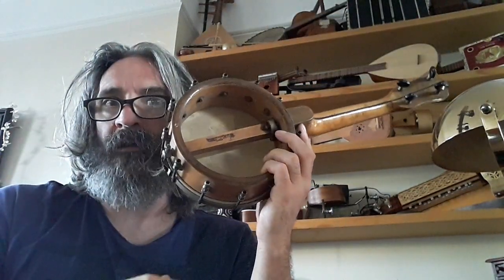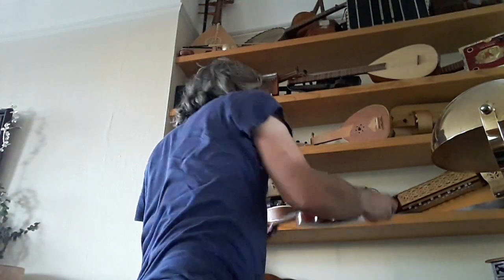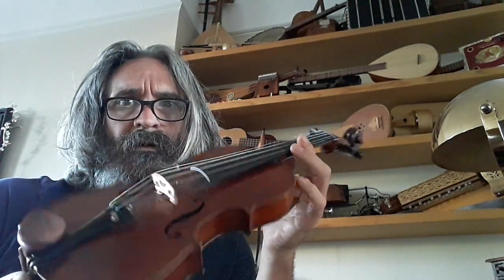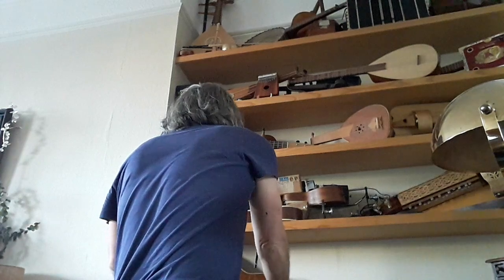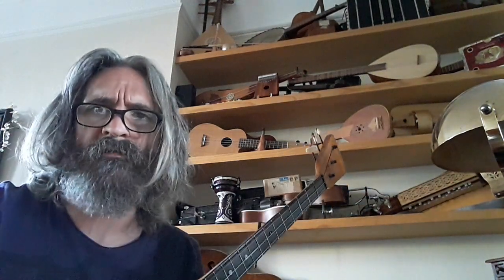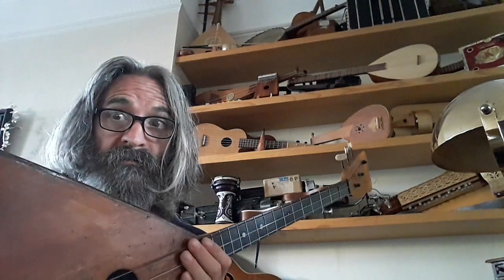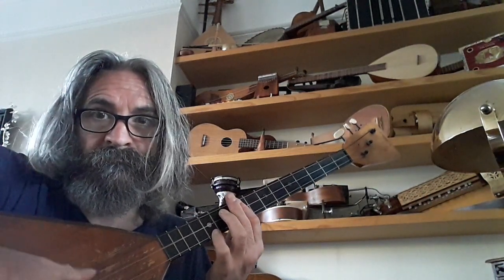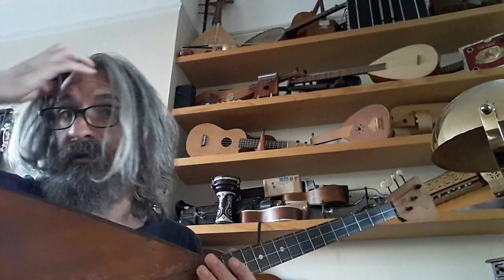Why is there so much push back over a cheap gurdy and what's my most valuable instrument?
Today I want to debunk a few myths and misconceptions...  I don't want to devalue the hurdy gurdy I only want to make it more accessible... plus we look at some of my collection and maybe folks can see I understand the value of well-made instruments.

(this is a link to a similar Mirecourt Violin by the same maker, although mine has a one-piece back and has a bow by a famous German maker)

(I can only find one Zimmerman bass for sale, this one is a later double  bass made in London, but still £16,000 yikes...)